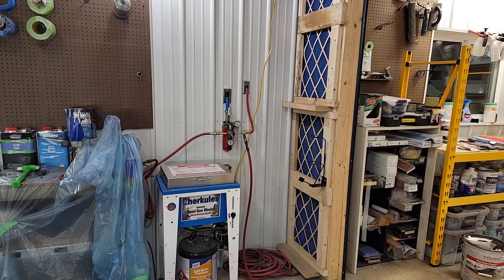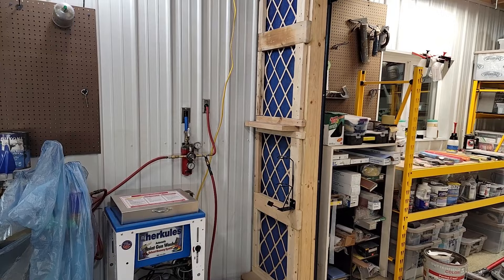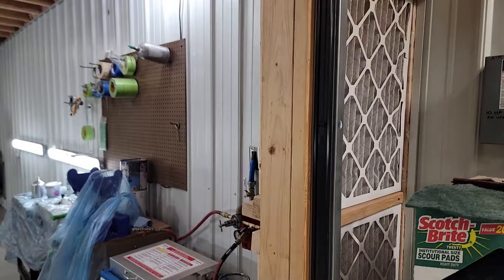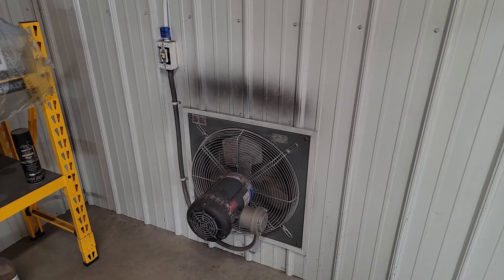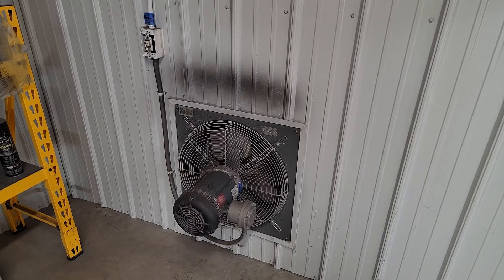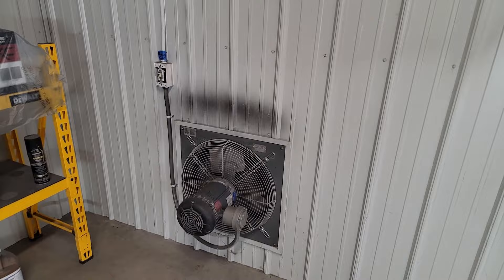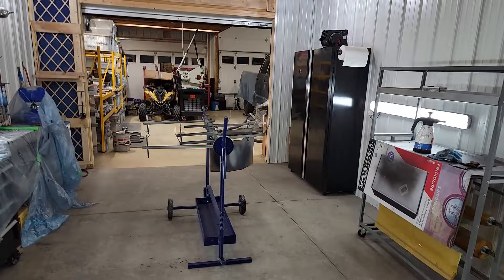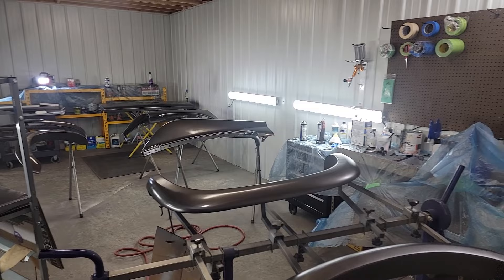DIY Paint Booth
Brief video showing the basic design of a high quality yet cost effective automotive paint booth.